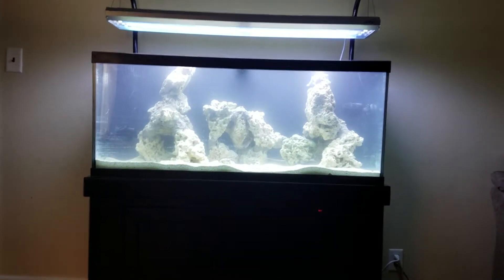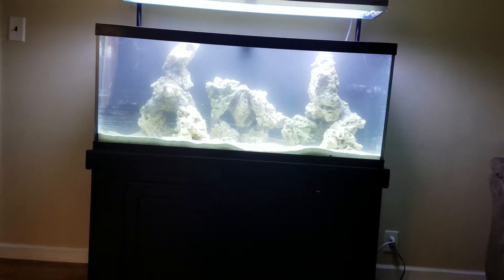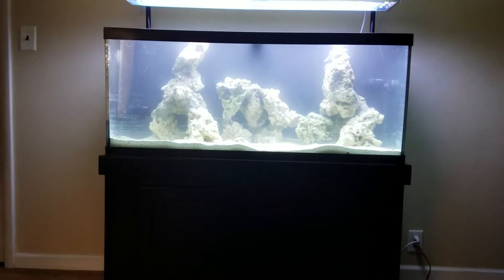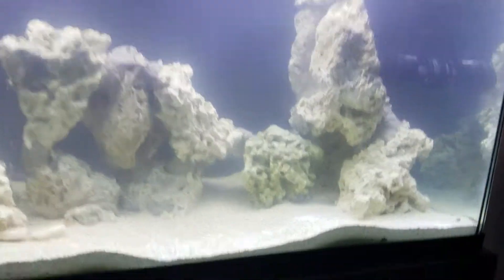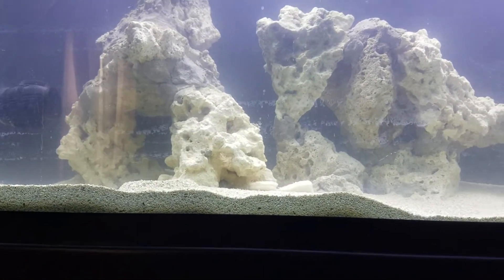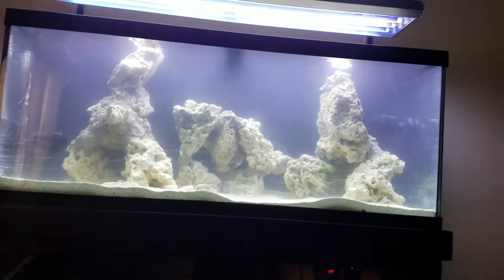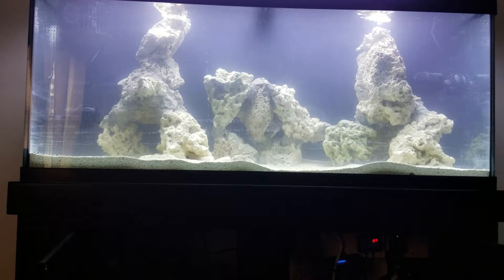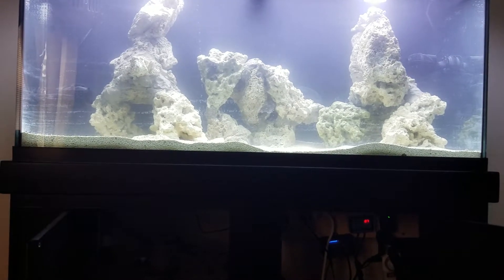75 gallon reef cycling. finally!!!😁😁😁